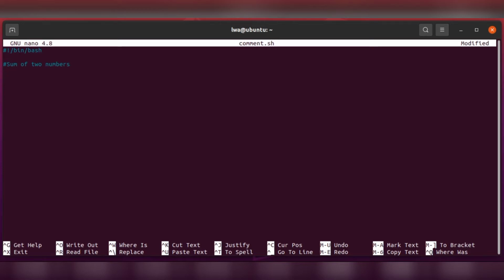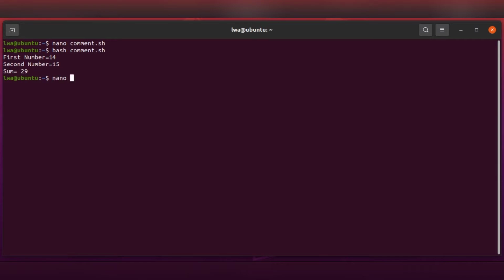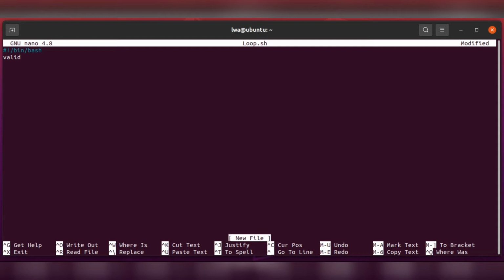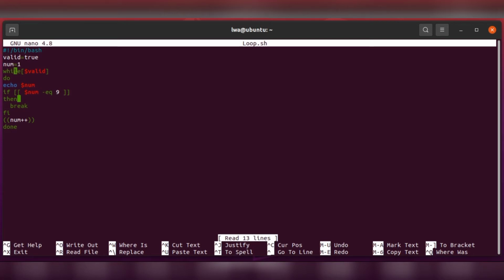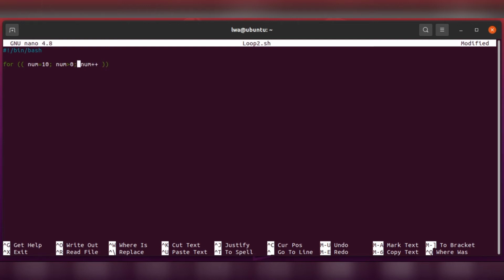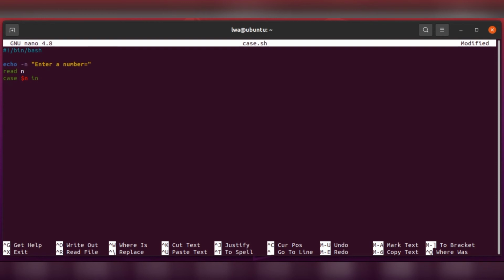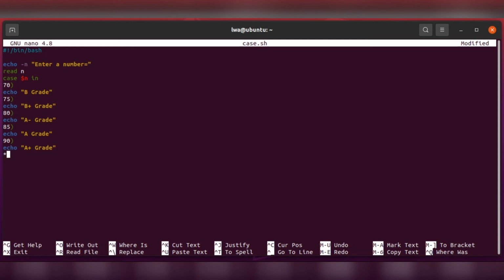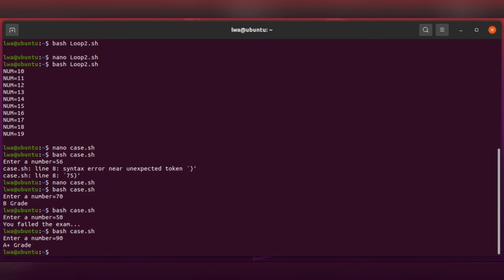Bash Scripting Loops and Cases Commands in Linux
The following commands are discussed:
— Comments
— Multi-Line Comments
— For Loop
— While Loop
— Case Statements